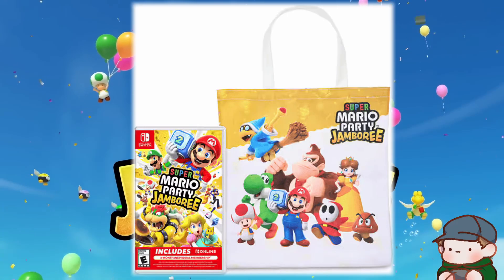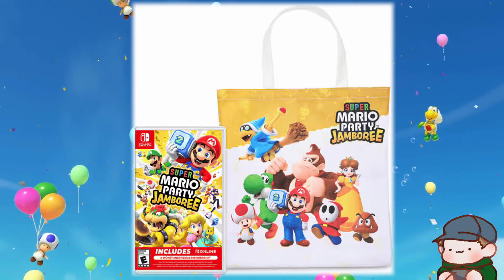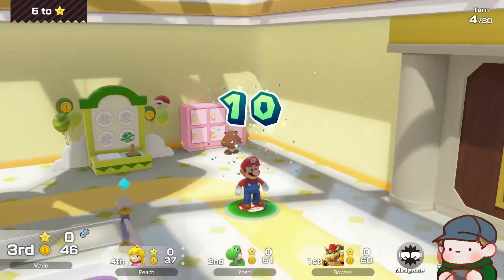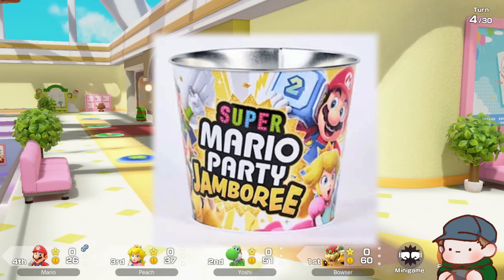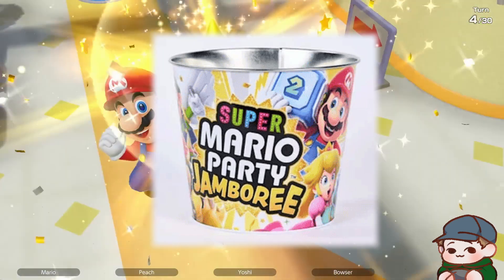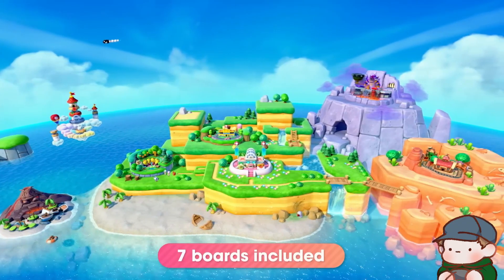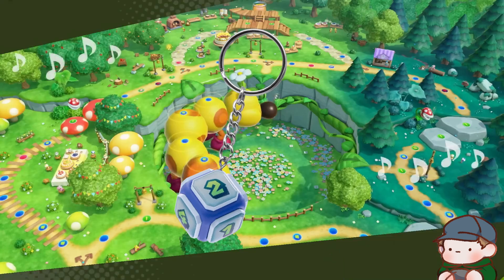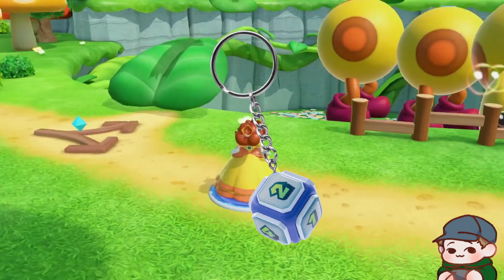Super Mario Party Jamboree Preorder and Bonus Guide US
Watch us live at Twitch! We do streams now!